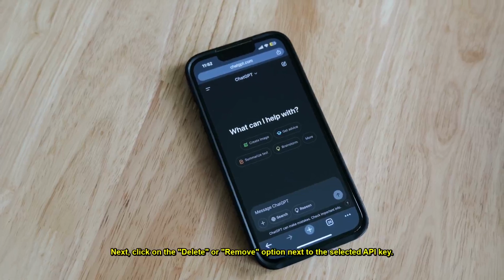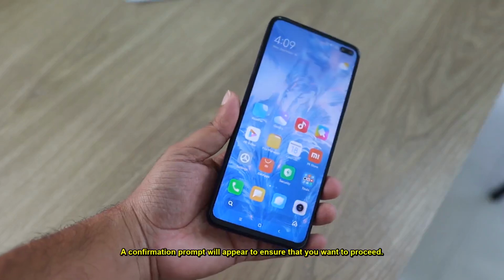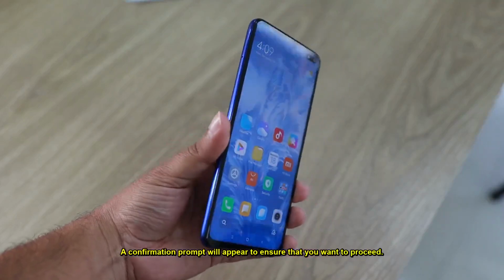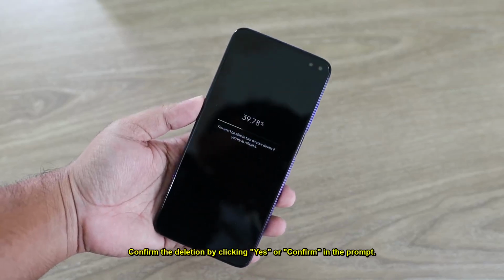How to uninstall Apptivo API key access - Beginner Guide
In this comprehensive beginner's guide, we’ll walk you through the step-by-step process of uninstalling Apptivo API key access. Whether you're looking to enhance your application security or simply streamline your workflow, this video is designed for users of all levels. Learn how to safely remove API key access from your Apptivo account while ensuring that your data remains secure.